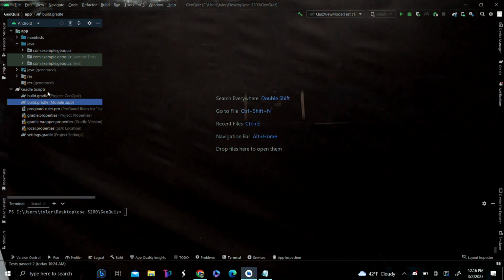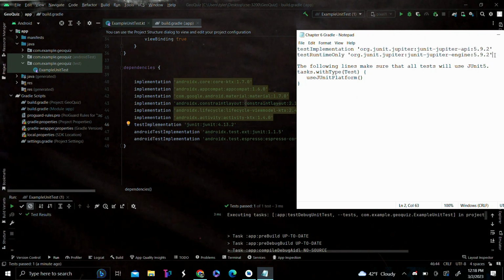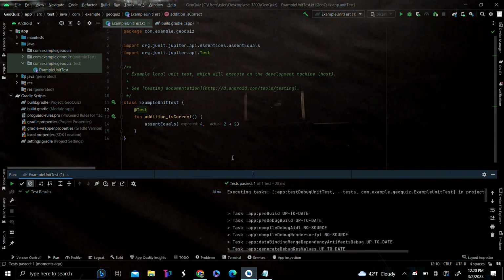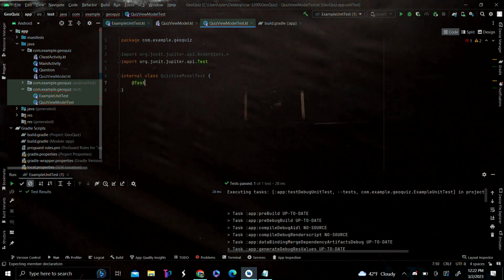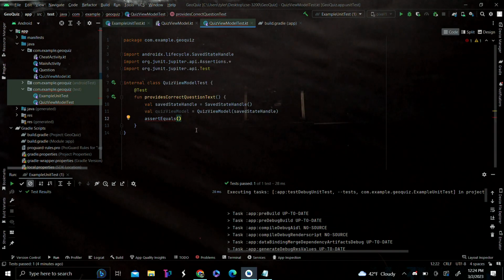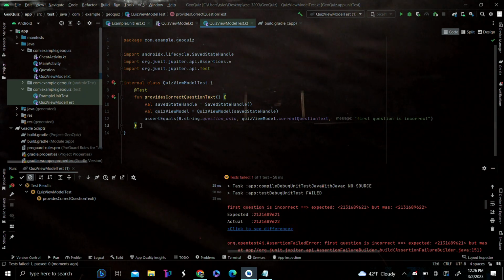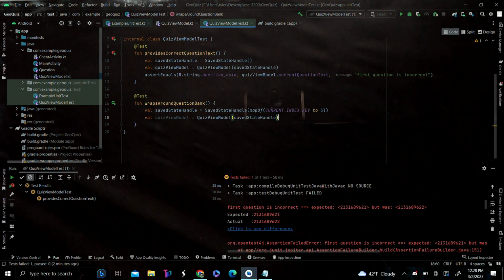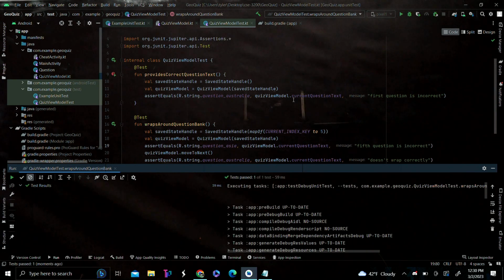Ch6 Part2 JVM Tests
JVM Tests